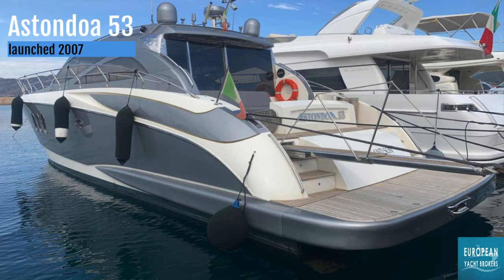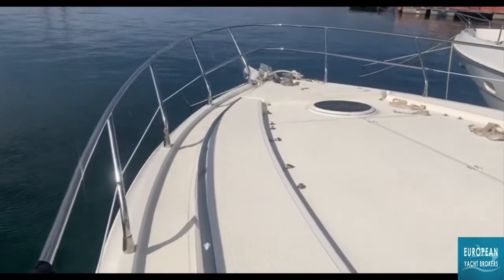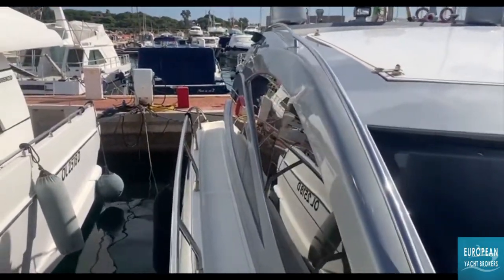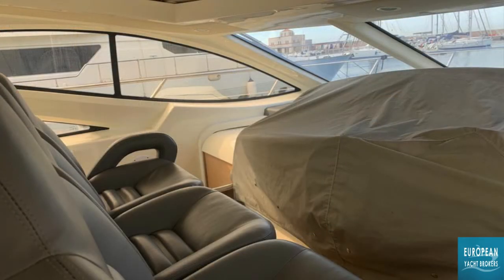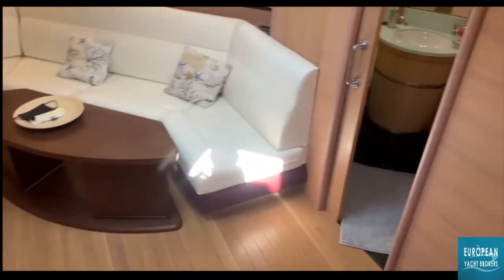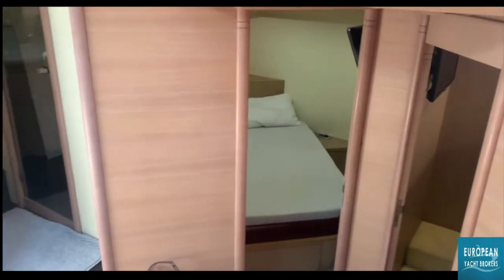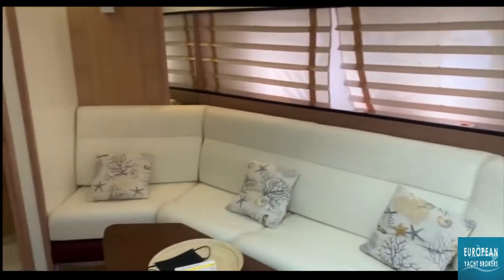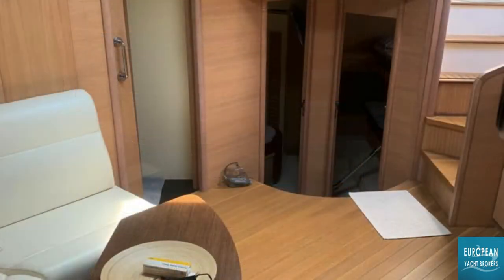astondoa 53 2005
Astondoa 53 for sale 2005
Astondoa 53
Astondoa 53 HT Boat in good condition. Comes with twin MAN engines w 800 hp each and about 800 hours. 3 cabins, 2 bathrooms, blue hull, fresh bottom paint, hull recently detailed, engines serviced, new exterior upholstery, new TV, new fridge.
Electronics: GPS, radar detector, VHF, cockpit speakers, radio, depth-sounder, autopilot, radar, CD player, TV set, compass, DVD player...
Inside Equipment: washing machine, electric bilge pump, battery charger, deep freezer, bow thruster, dishwasher, heating, air conditioning, hot water, electric head, refrigerator, microwave, oven...

Please follow this link to our website for full listing including more technical data, price and location, downloadable brochures in 6 languages, and all viewing options for this Astondoa 53 open HT for sale